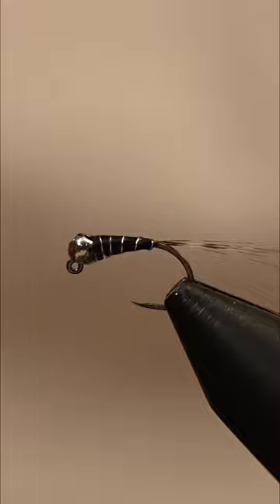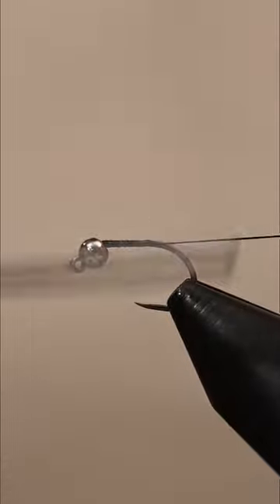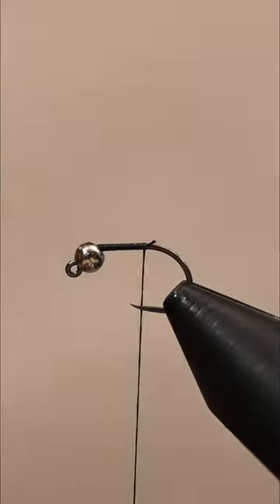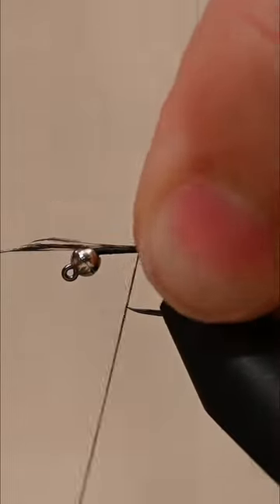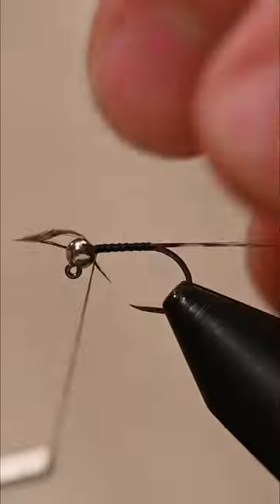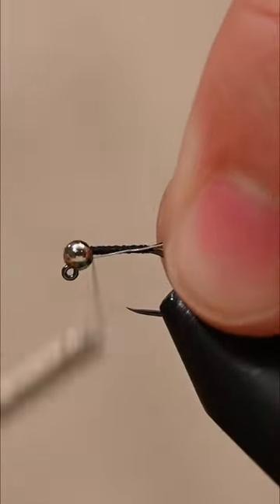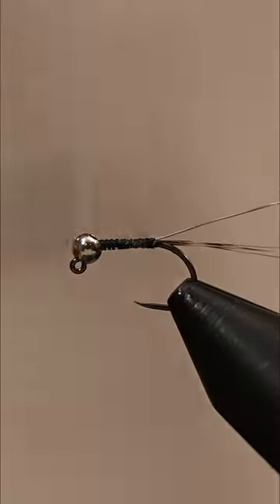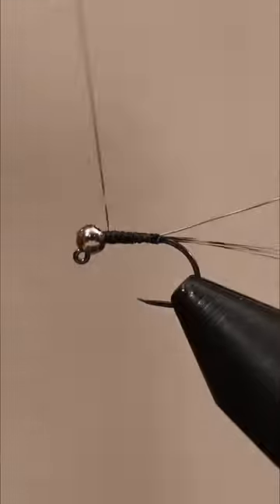A SIMPLE and EFFECTIVE Fly!